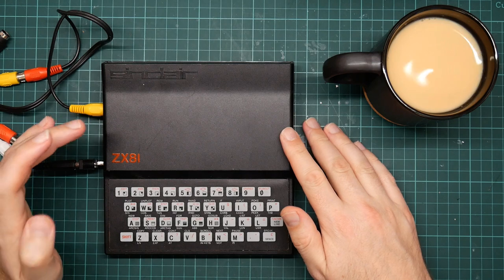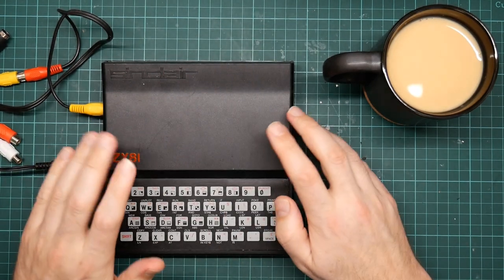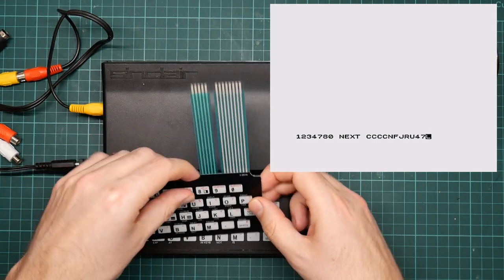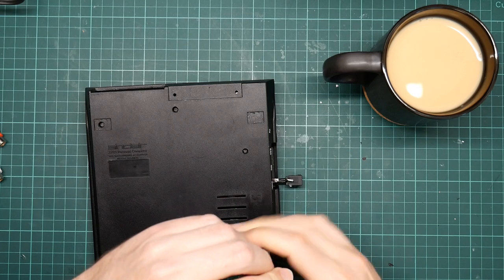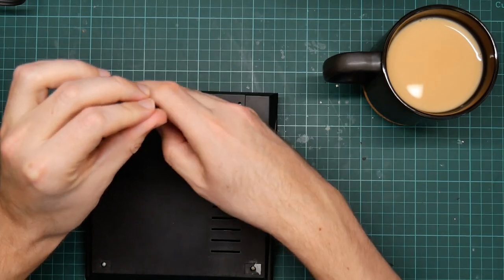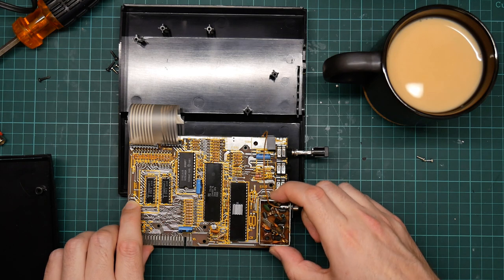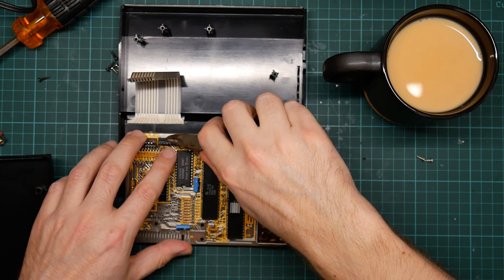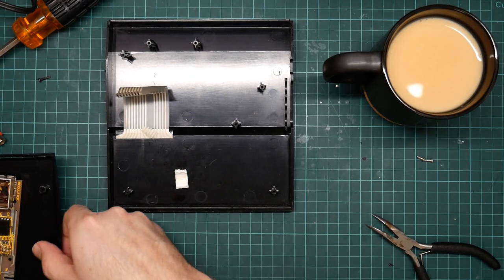Replacing a Sinclair ZX81 keyboard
In whch yr hmbl svt replaces a defunct keyboard from a ZX81 --- one of the cheapest computers of all time with one of the cheapest (and nastiest) keyboards of all time. With a surprisingly small amount of incompetence!

The replacement keyboard came from RWAP Software It claims ten minutes to install, but that's slightly optimistic given that this video is twice that. It cost less than ten all-purpose currency units.